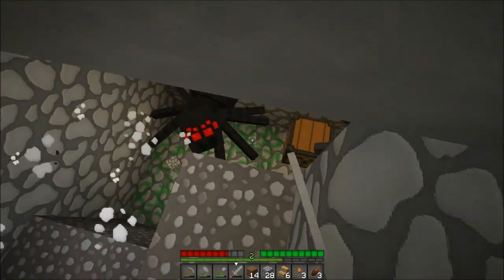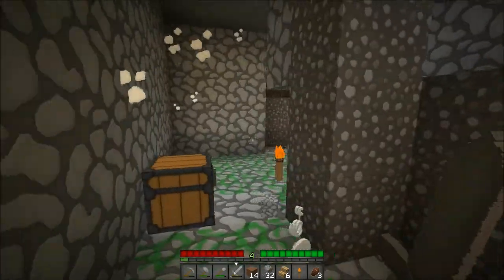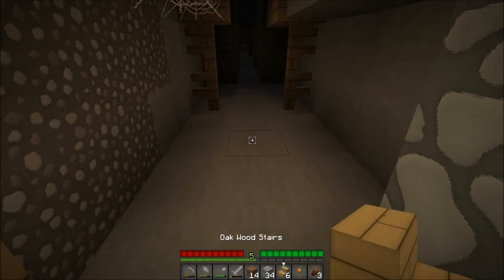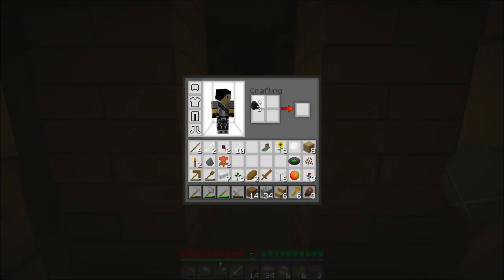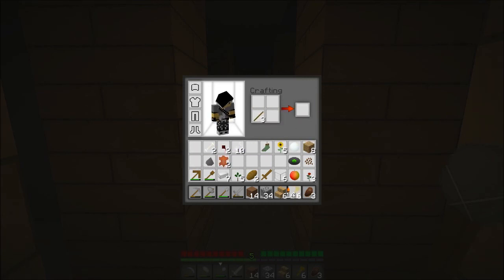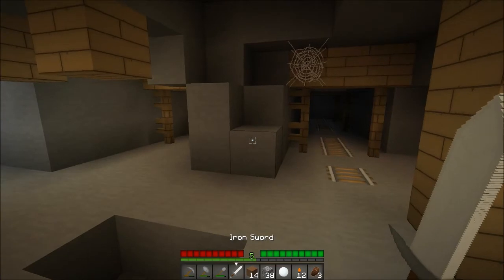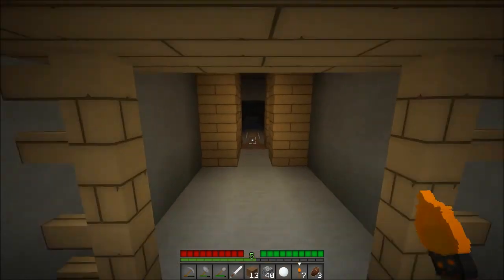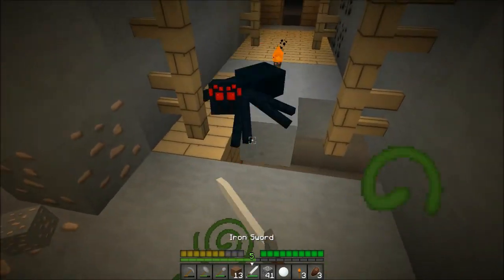Lets play Minecraft Season 2 Part 80 - v1.5.2 Part 1 - Mob spawner hell!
Welcome folks back to my let's play of Minecraft! Join me in my adventure as I bring you a more explorative and technical Let's Play of minecraft and explore the changes implemented in Minecraft (V 1.5+ ).
Part 2: Porkchop tecture pack test, some running around and some resource hunting! Let me know what you think of the pack!

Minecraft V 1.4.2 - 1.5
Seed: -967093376